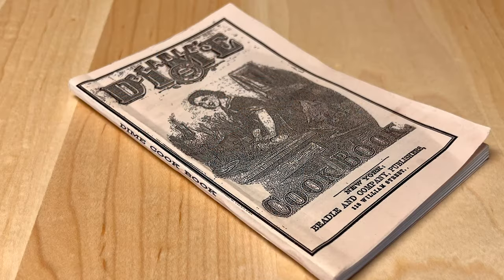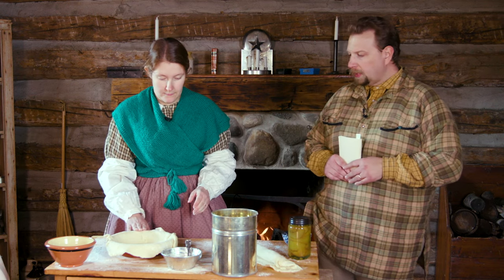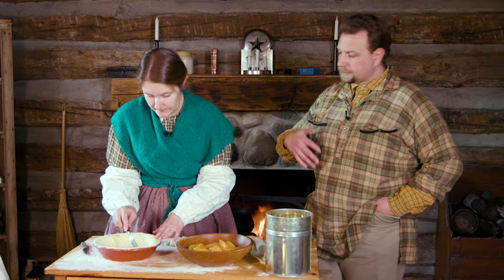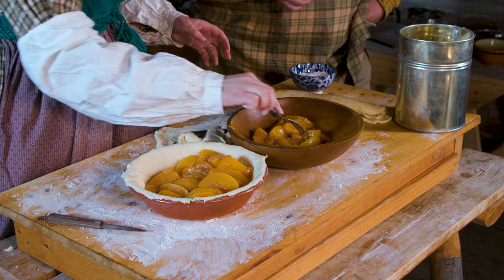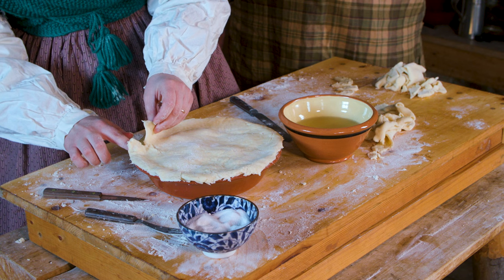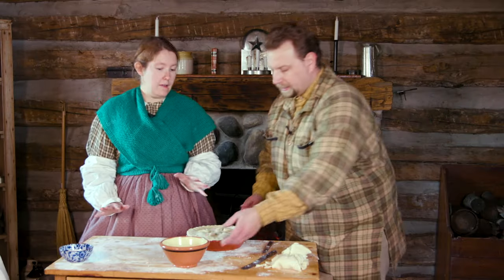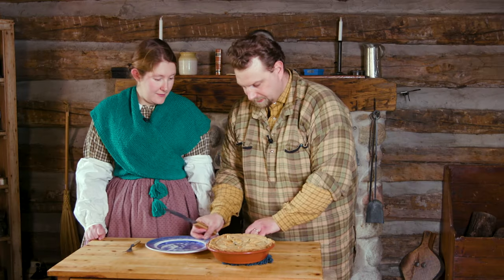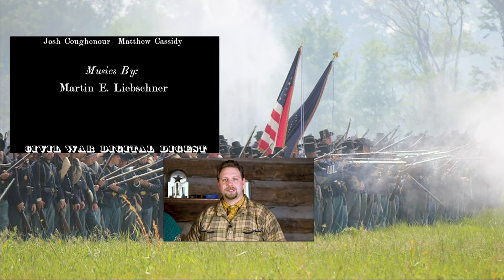Peach Pie - Civil War cooking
It’s time to fill the pie paste from the previous episode! Felicia and Jeremy from History Acres are using the lard paste to make a simple and delicious peach pie. The recipe comes from the 1863 printing of the Beadle’s Dime Cookbook. Thank you to the Waterloo Farm Museum for hosting us at their 1840’s log house.

Thank you to Martin E. Liebschner for the use of the wonderful banjo music heard in this episode.